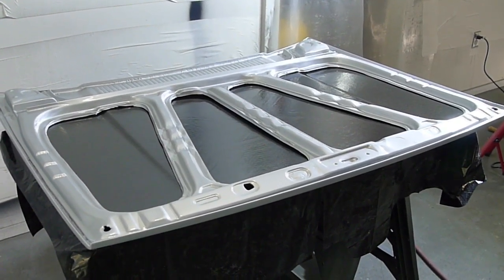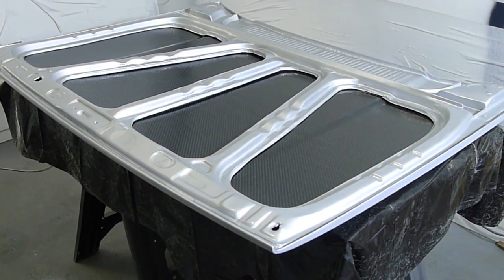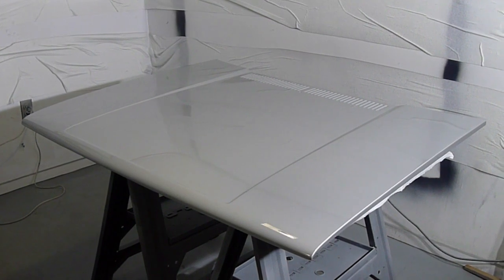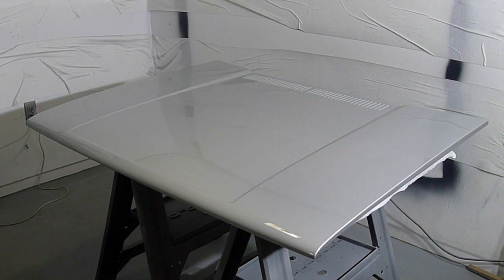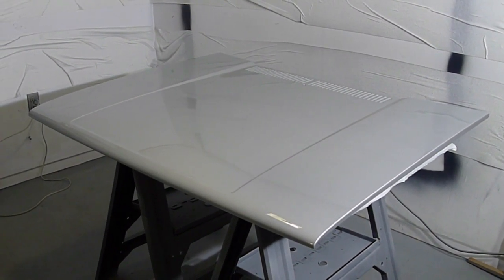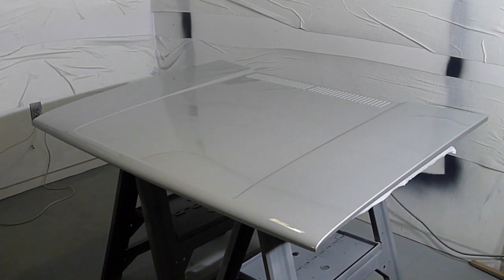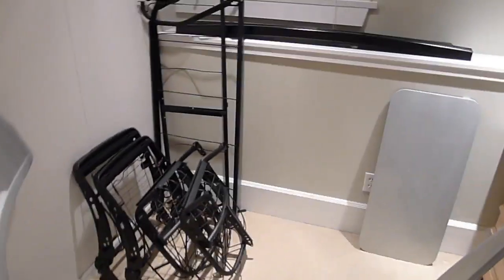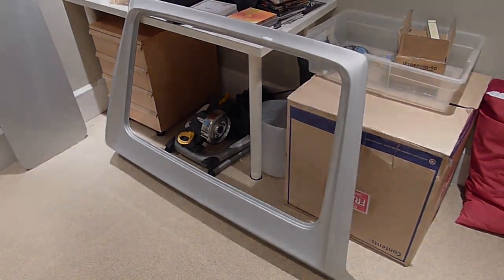The Ultimate 1983 Rabbit GTI Project - part 46 (Final Painting Fenders, Hatch and Hood)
After successfully completing the final painting of the fenders and rear hatch, the hood turned out to my greatest painting challenge to date: a few spots of dark colored dust contaminated the first clear coat and in the end I had to sand back down and redo the base coats and re-clear but as of tonight it is all looking good. I am especially fond of the carbon fiber underside treatment (with the idea being that the exterior of the car and the interior are totally stock looking but under the hood it is all 'business')